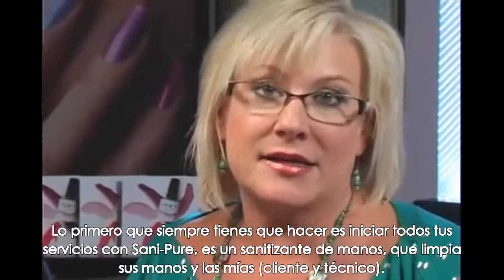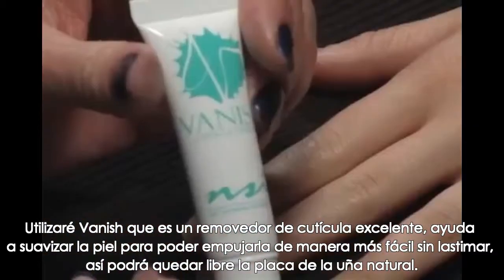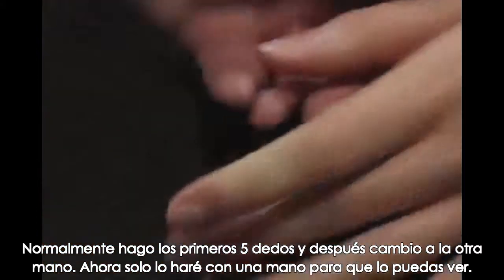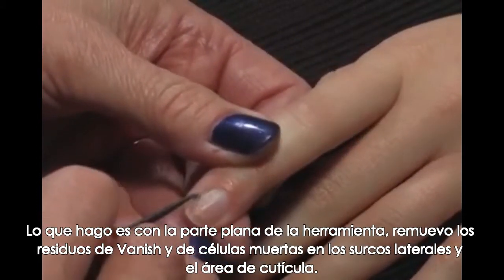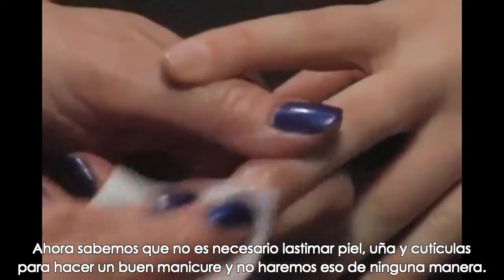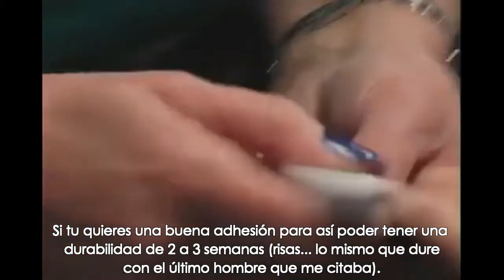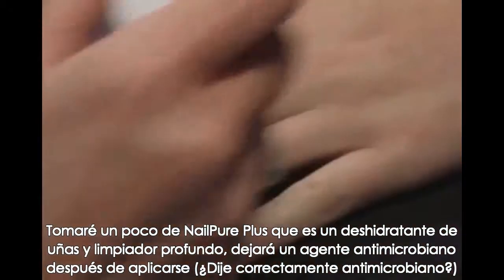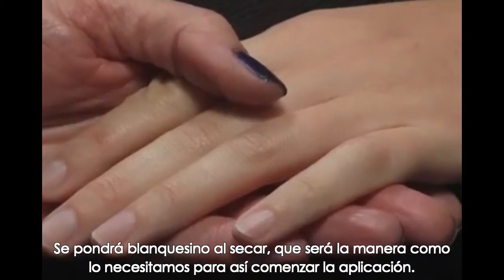Preparación para Esmaltes Permanentes Polish Pro NSI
La manera correcta de preparar la uña natural para así lograr la adhesividad necesaria y que la duración del sistema de Esmalte en Gel de Polish Pro o cualquier otra marca sea de 2-3 semanas.